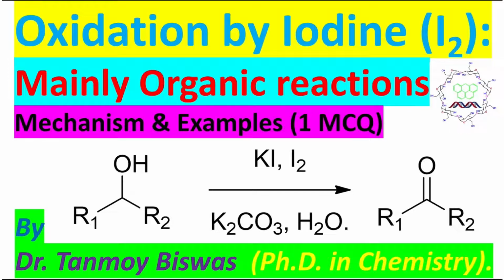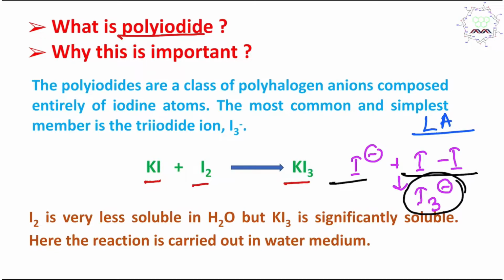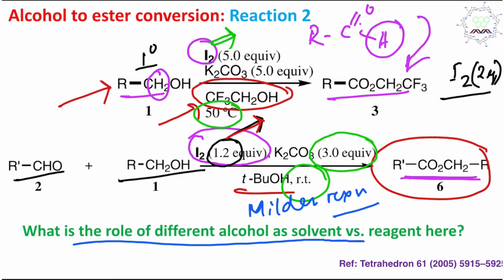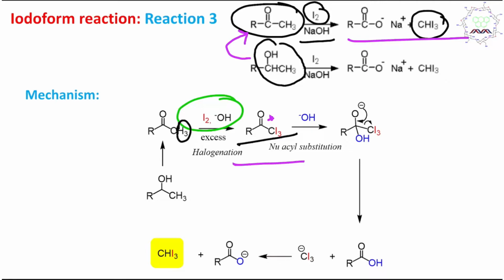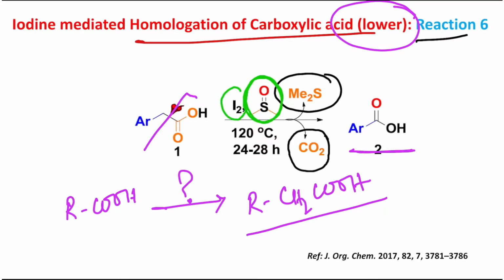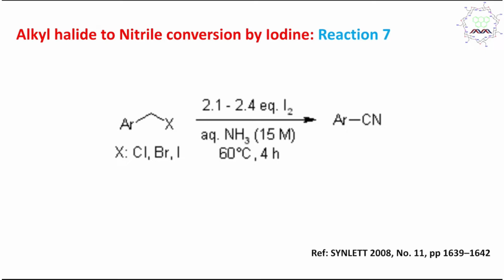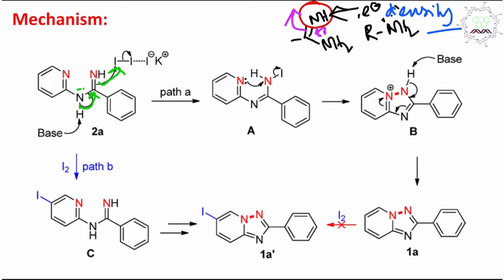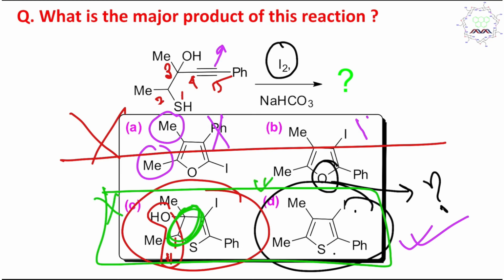Iodine (I2) mediated oxidation of Organic compounds by Dr. Tanmoy Biswas.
In this lecture, I have discussed Iodine (I2) mediated oxidation of Organic compounds with one MCQ. In fact, the I2 is a mild oxidizing in nature and it is selective for some organic transformation. I have explained the reaction mechanism briefly. I have explained total 10 reactions with mechanism. This video is a summary kinds of which will help you to understand the chemistry in shorter time.

For "Oxidation of alcohol & fate of chromium reagent: Basic concept and complete mechanistic description." please click on the link "

For "Iodolactone formation with mechanism by Dr. Tanmoy Biswas (Chemistry : The Mystery of Molecules)." please click on the link "

For "Arndt Eistert Reaction: Homologation (higher) of carboxylic acid, Part 1." please click on the link "

For "Alcohol or alkyl halide oxidation into aldehyde using pyridine N-oxide: complete mechanism." please click on the link "

For "Preparation of nitriles or organic cyanide from different synthons: Retrosynthesis and mechanism" please click on the link "

For "Schiff Base: Basic concept & application by Dr. Tanmoy Biswas (Chemistry : The Mystery of Molecules)" please click on the link "

For "Nucleophilicity of triazole and MCQ by Dr. Tanmoy Biswas (Chemistry : The Mystery of Molecules)." please click on the link "

For "Nucleophilic catalysis for ester hydrolysis: Imidazole as catalyst: complete mechanistic description" please click on the link "

For "Iodine (I2) mediated oxidation of Organic compounds by Dr. Tanmoy Biswas." please click on the link "